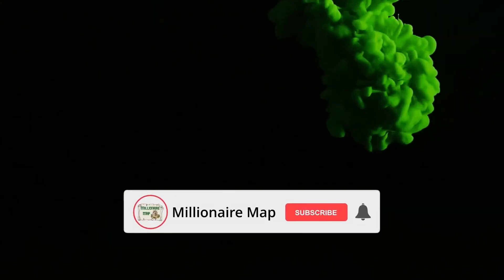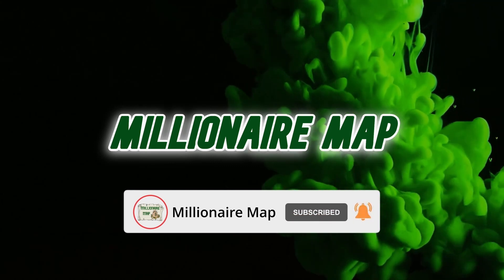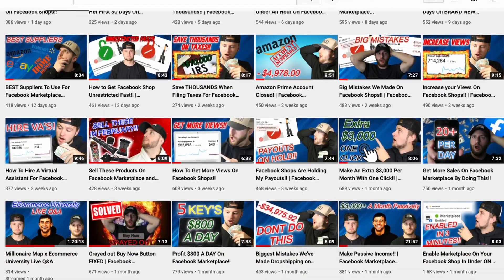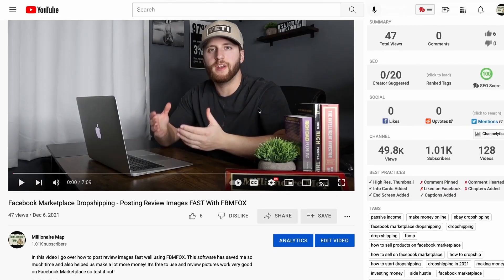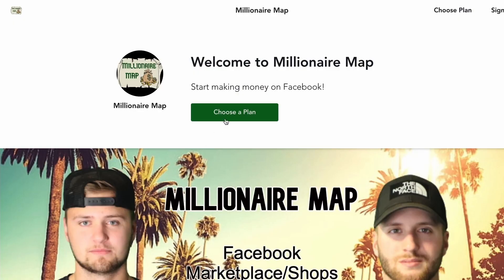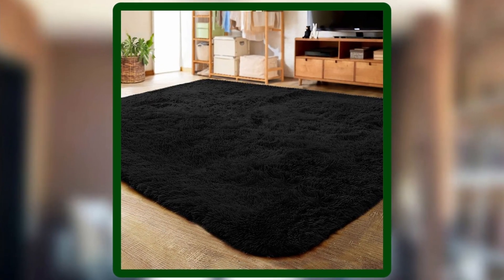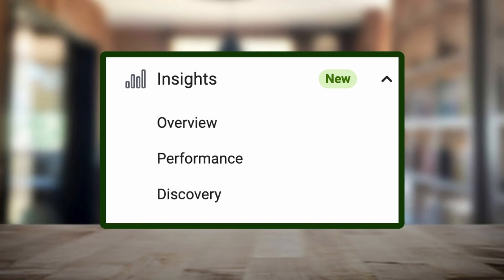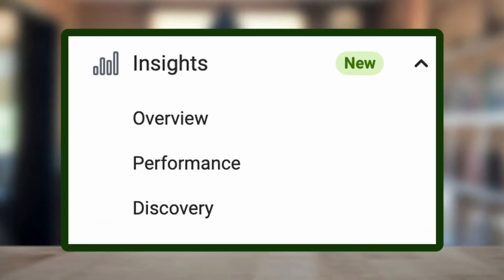How To Find Your Shops Hot Niches!!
In this video i go over how to find your shops hot niches